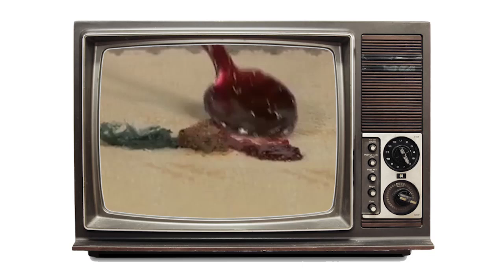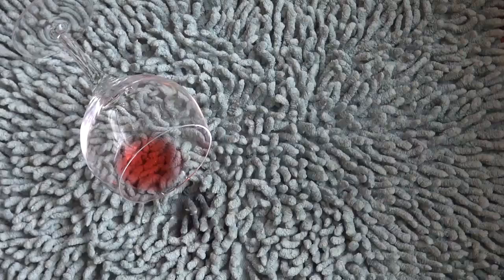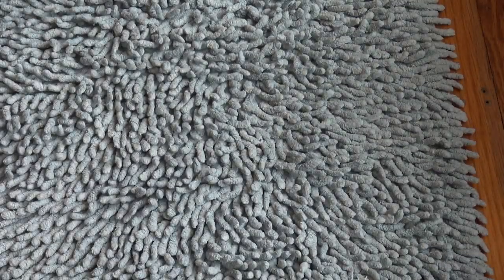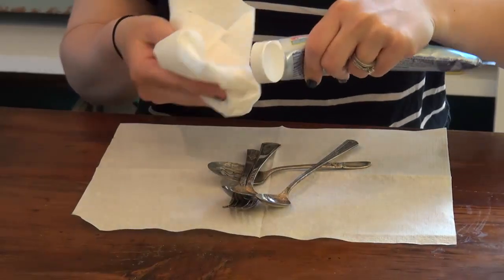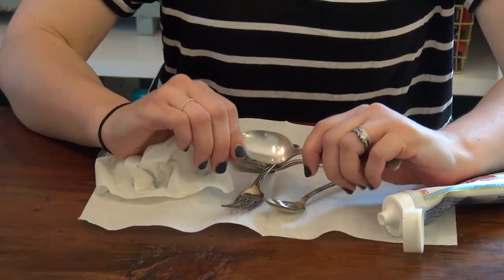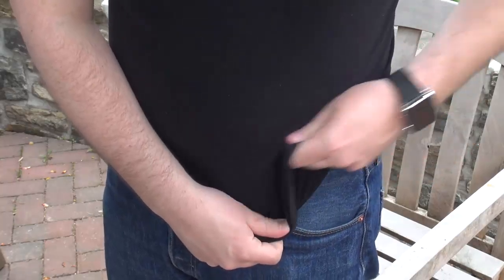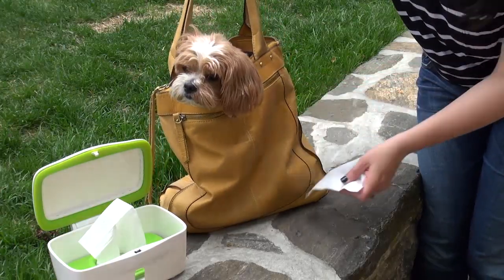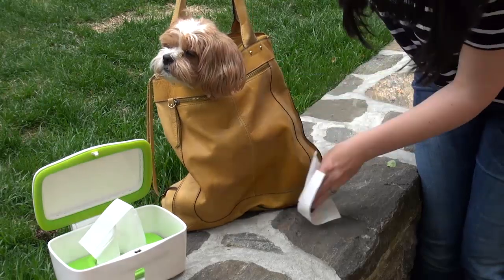♫ Stain Removal Hero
Featuring: The Arments (Tiffany, Marco and Hops)

We want to help you make
Your stains disappear
So here’s a handy song
For some common stains you fear

Wine
Or other liquid stains
Cover it with ice cubes
Lay a towel over the cubes
and leave until they’ve melted

Blood
You spit on it
As long as it’s your own
The enzymes in your saliva
Breakdown the blood

Chocolate is simple
Just let it dry out
Then brush it away

Oil
Use baking soda or baby powder
And apply immediately
Let it sit on the oil spot
And it will absorb

Silver
Tarnish if you don’t have polish
Use white tooth paste
Has a very mild abrasive

Crayon
Use WD40
I’ve used it on a letter ottoman
And a cast iron radiator

Deodorant
Use the clean part of the shirt
To rub away the residue

Leather discoloration
From dark jeans
Like from carrying a big hand bag
Just use baby wipes